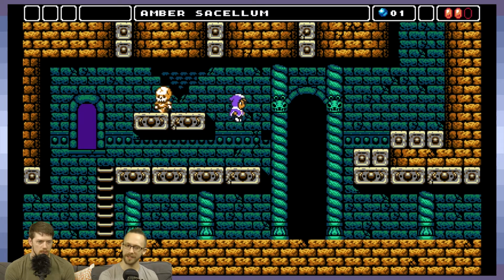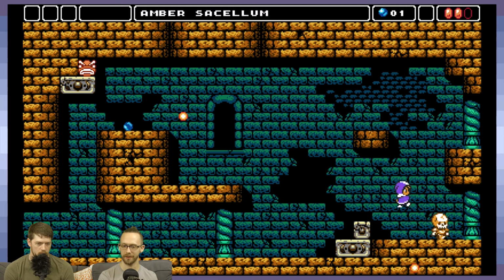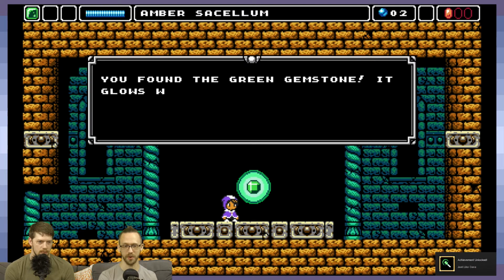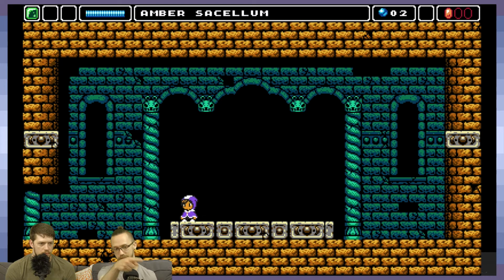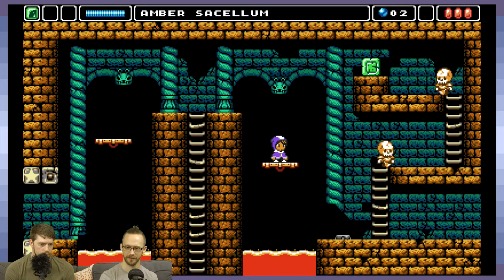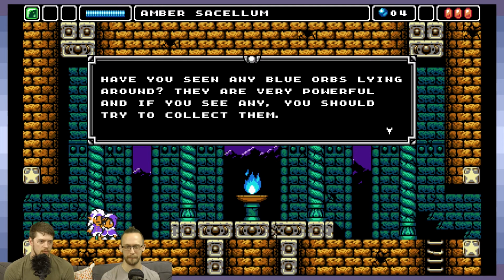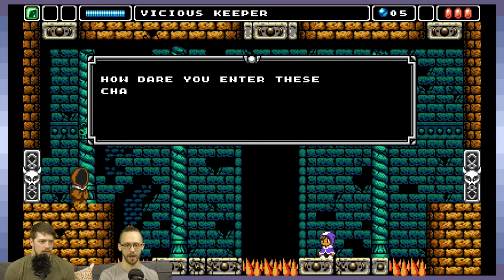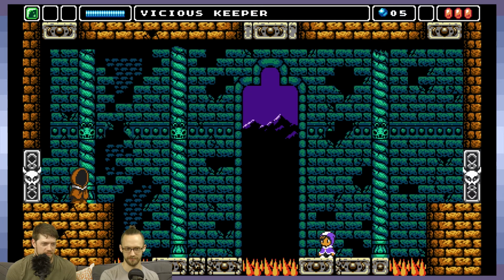Alwa's Awakening | Have At You! | Part 2 - Game Devs Play Games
GameDesign question of the day
How is the green block mechanic utilized? What types of challenges could be created around it?

— GDPG and all Affinitiy Archives, LLC communities have zero tolerance policy for all forms of prejudice and hatred. This is a place for discussion and practice, not destructive opinions. —